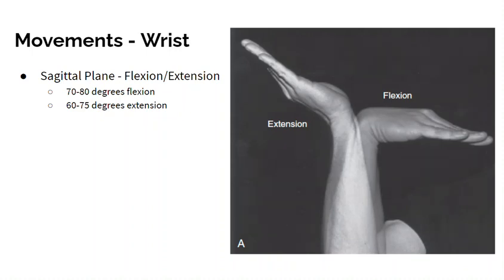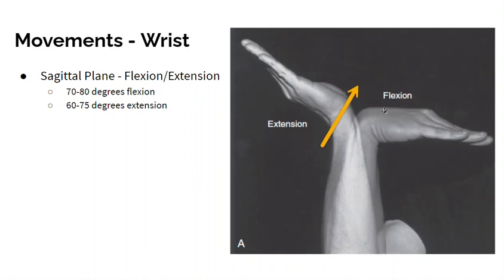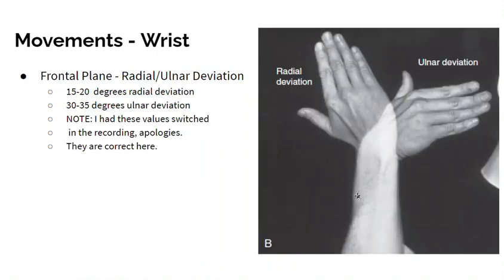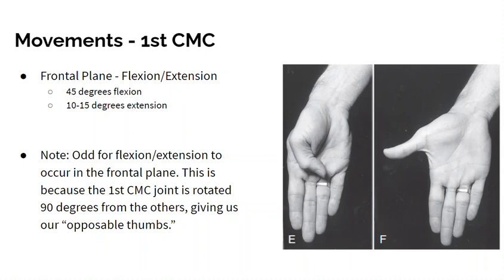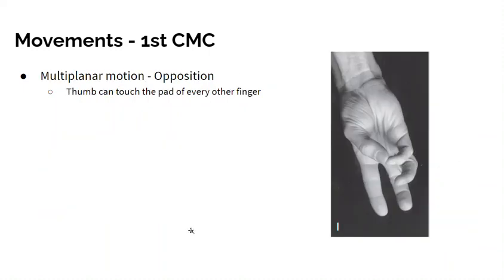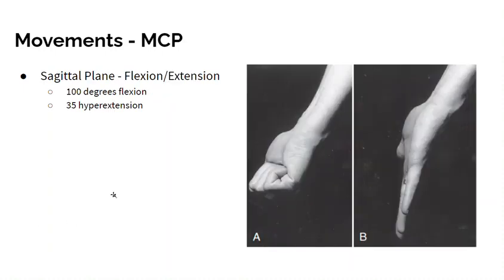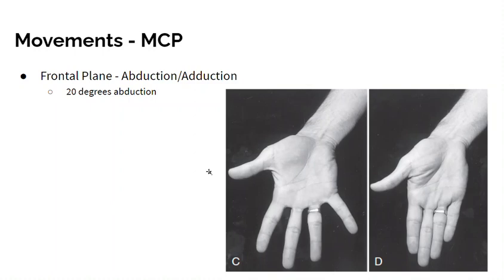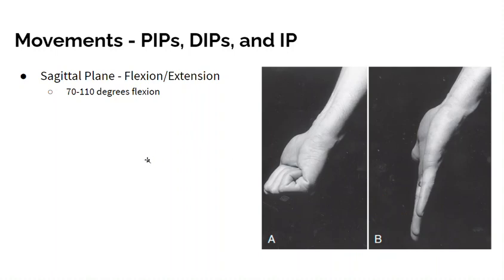Wrist & Hand Movements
Unit 10: Wrist & Hand Joints
Anatomical Terminology, joints, motions, ligaments bones, and muscles including epicondylitis, carpal tunnel syndrome and force-length relationship of wrist joint muscles.